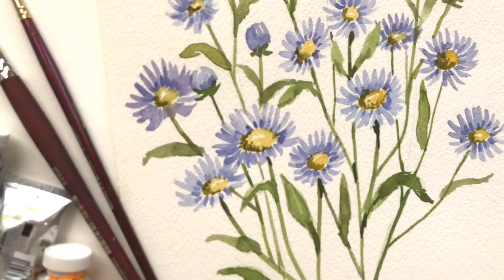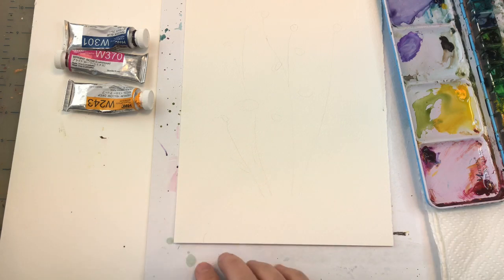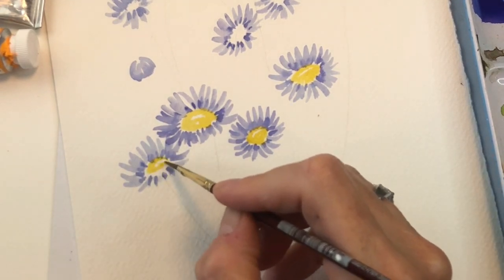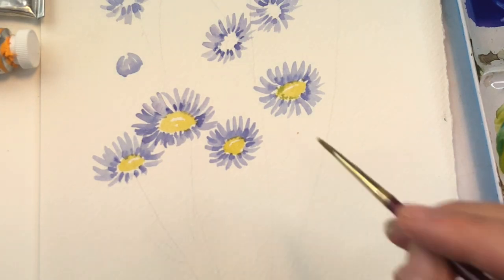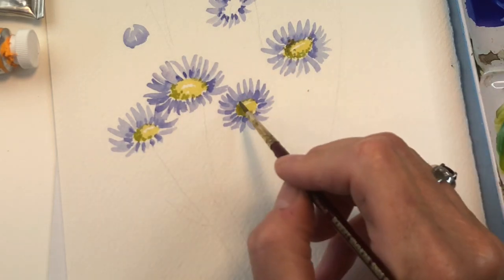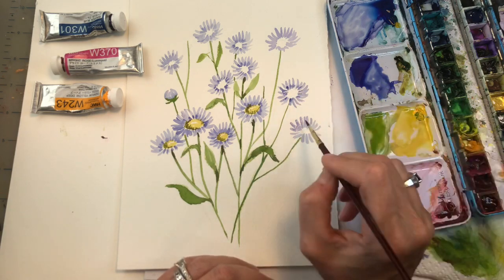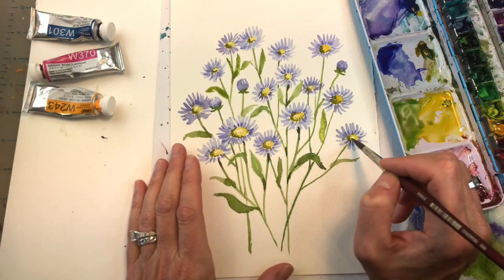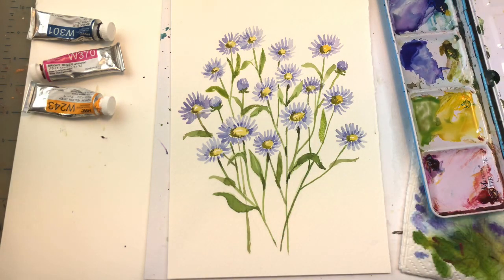The EASIEST Watercolor Flower to paint!- Asters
Here is the most easy watercolor flower to paint for a beginner- Asters!!

Supplies:
Holbein watercolor: Cadmium Yellow deep, Quinacridone Magenta, Peacock Blue,
Princeton no. 8 long round "velvet touch" series , Robert Simmons no. 2 Saphire brush

Ellen